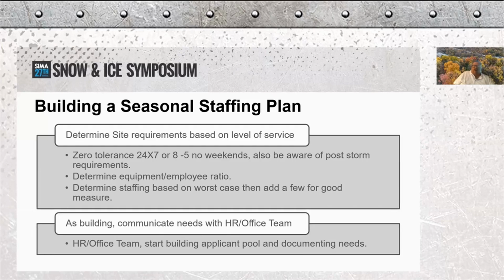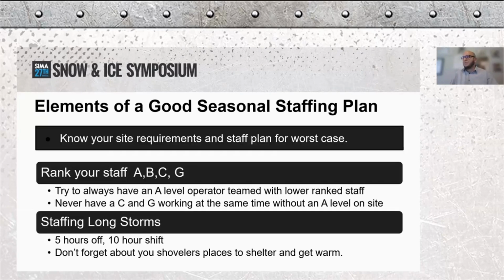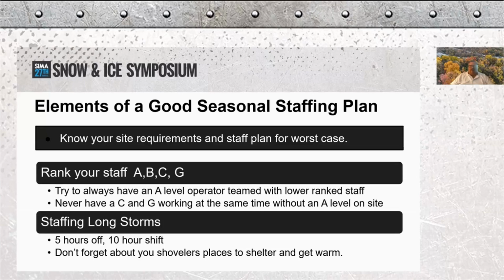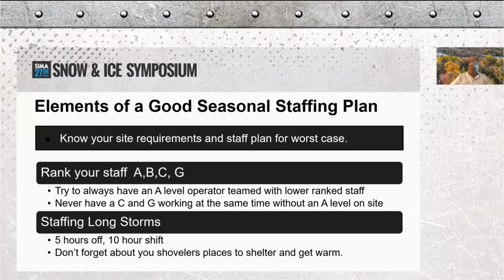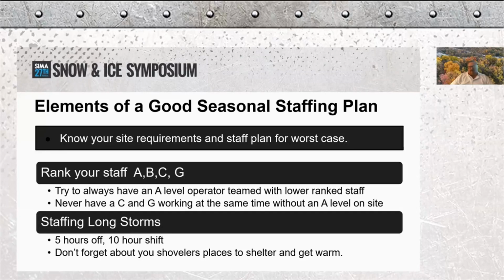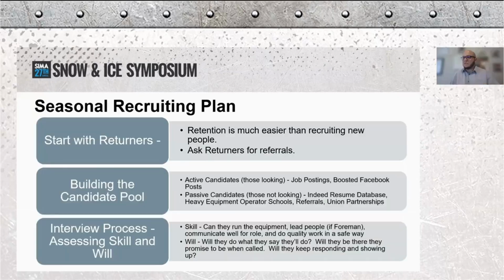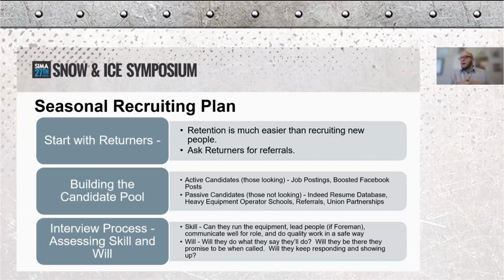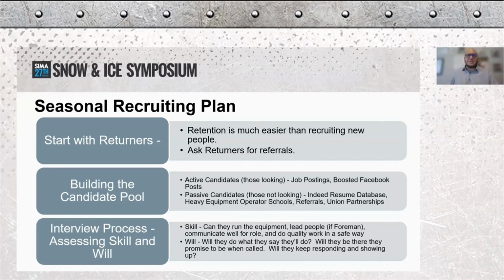Seasonal labor planning for commercial snow removal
This short presentation discusses the alignment of a full operational plan with seasonal labor and recruiting efforts for snow and ice management or removal service providers. It provides some tips and practices to streamline recruitment and get the labor you need. Presented by Evan Tachoir and John Morcharko as part of a presentation for the Snow & Ice Management Association in 2024.